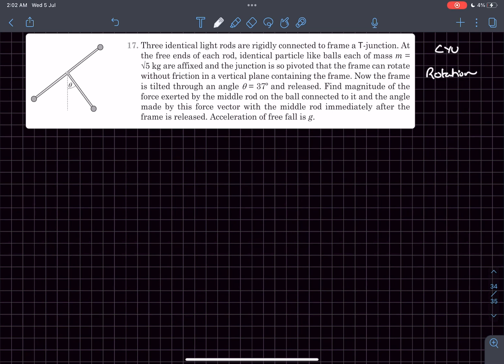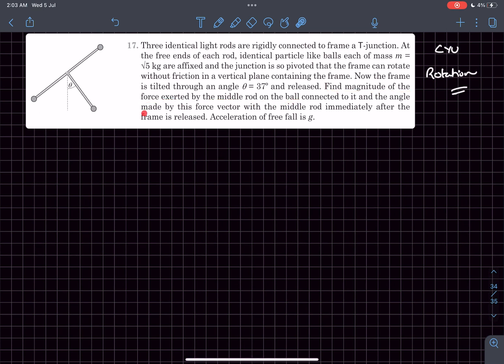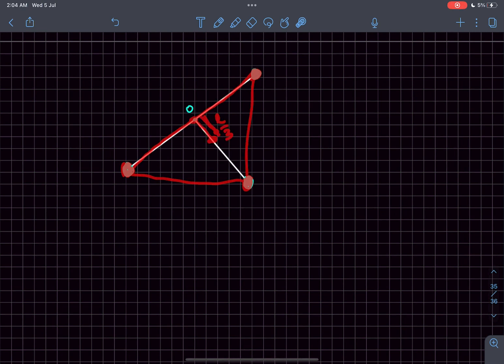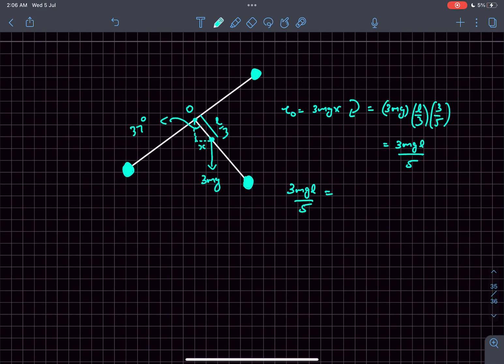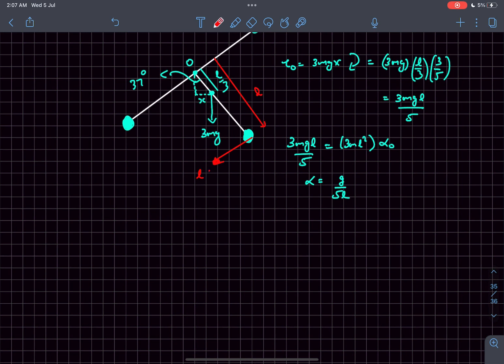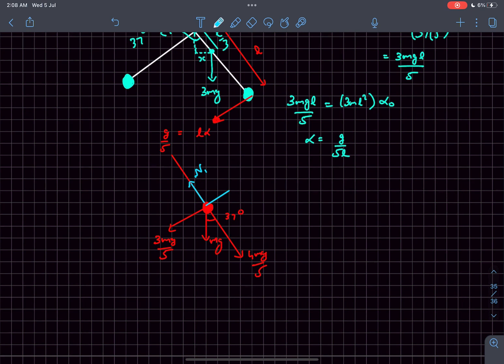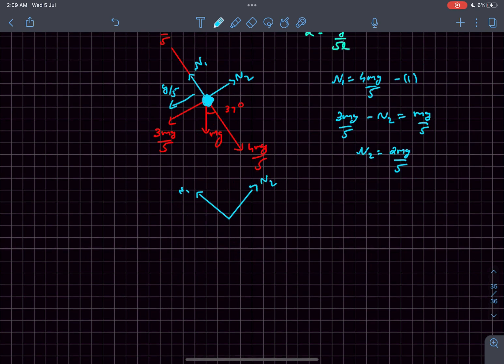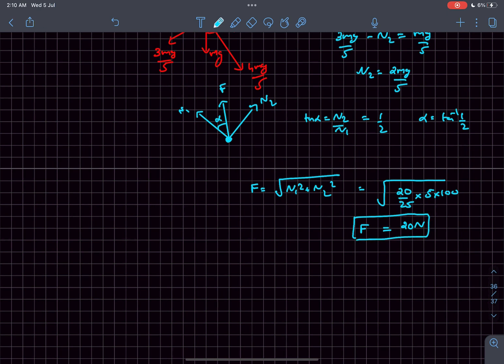[JEE Adv] Reaction Force on the Ball due to the Rod | Pathfinder | CYU 17 | Rotation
Q : Three identical light rods are rigidly connected to frame a T - junction. At the free ends of each rod, identical particle like balls each of mass m = sqrt(5) kg are affixed and the junction is so pivoted that the frame can rotate without friction in a vertical plane containing the frame. Now the frame is tilted through an angle theta = 37 and released. Find magnitude of the force exerted by the middle rod on the ball connected to it and the angle made by this force vector with the middle rod immediately after the frame is released. Acceleration of free fall is g.